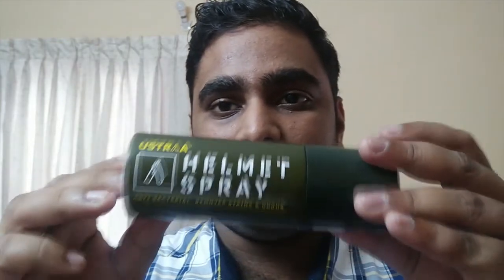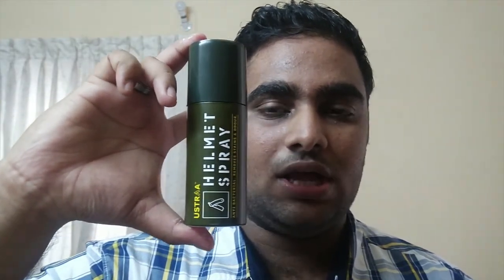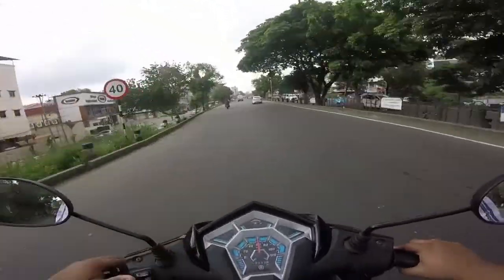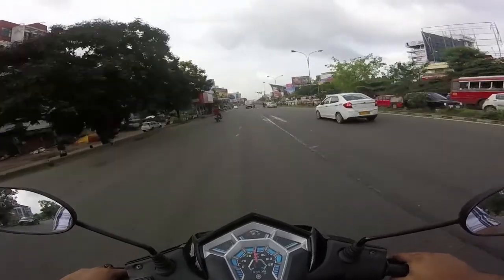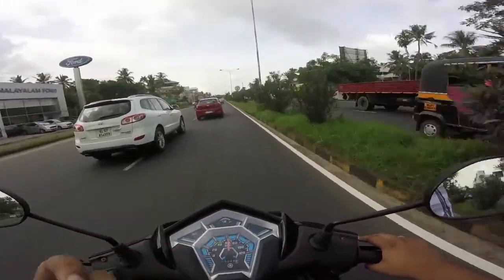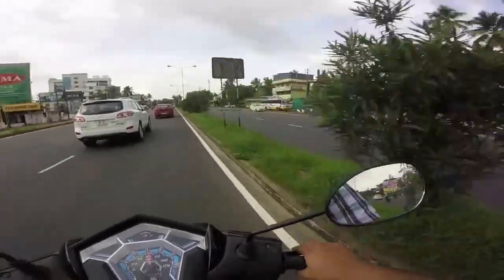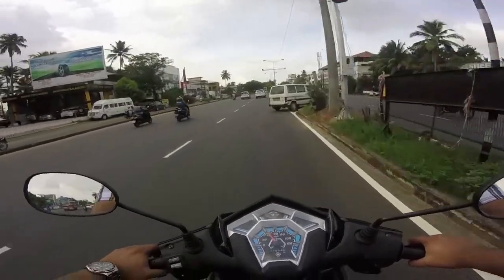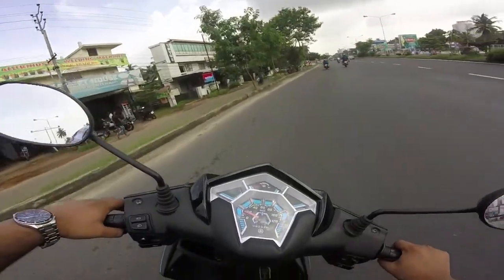GET RID OF HELMET STINK FOR EVER | Ustraa Helmet Spray Review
Watch This to Remove Bad Smell from Your Helmets forever | Ustraa Helmet Spray Review